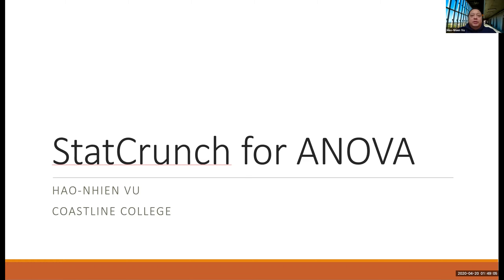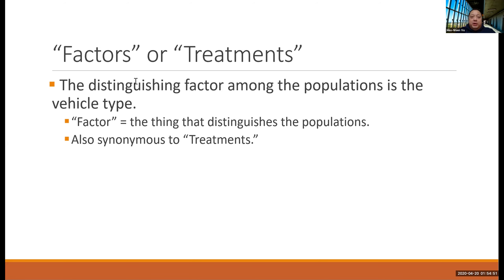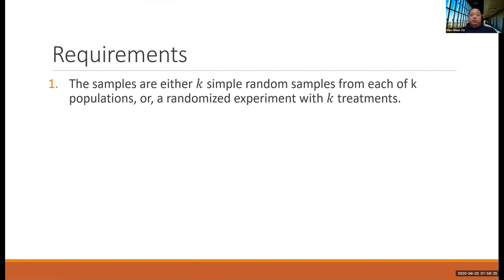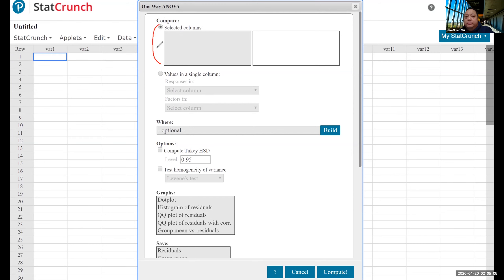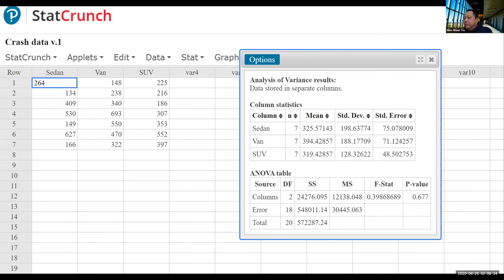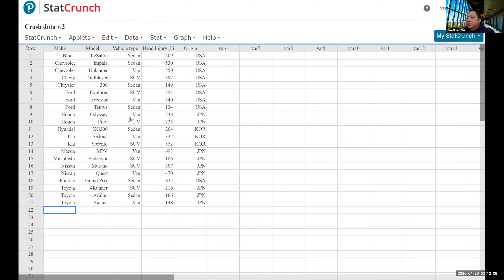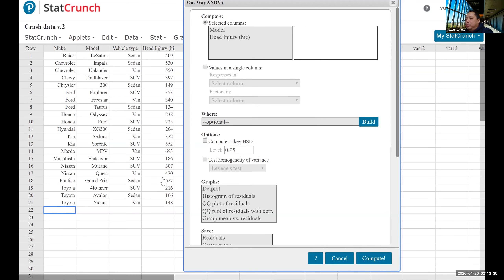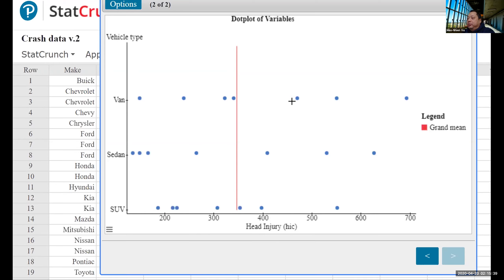ANOVA, with StatCrunch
Doing an ANOVA (Analysis of variance) problem using StatCrunch in two different ways: Select Column, and Values in a Single Column.